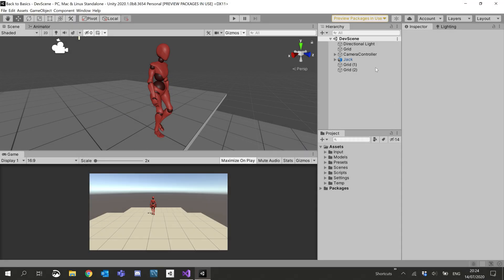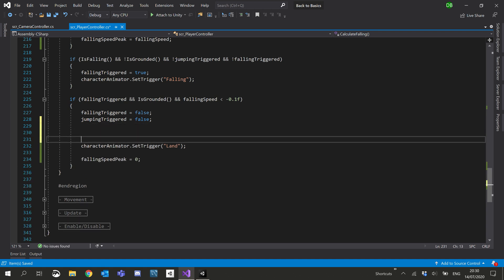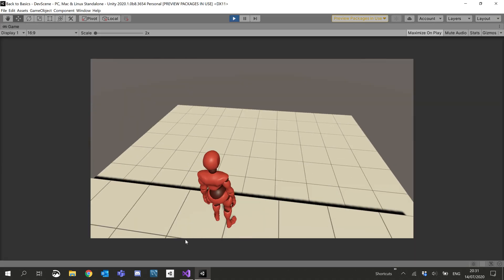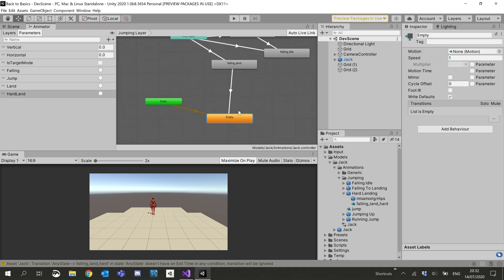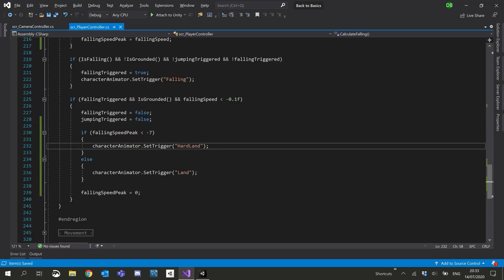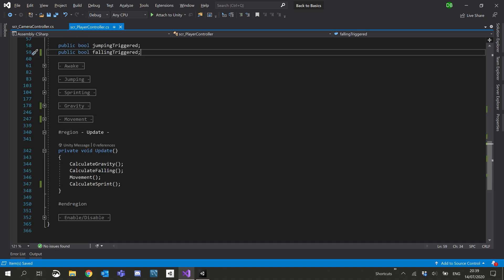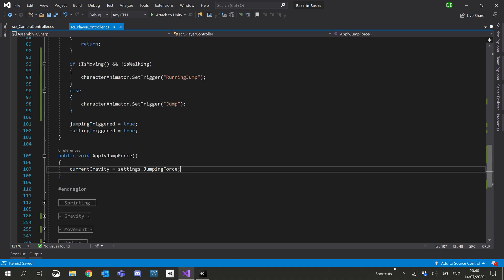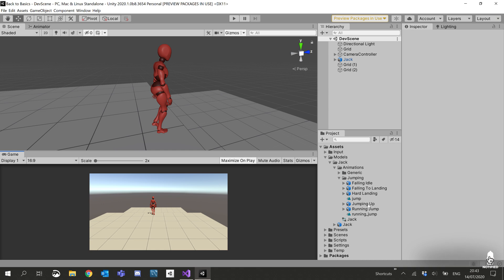[Unity 3rd Person Tutorial 15] Adding Gravity to Our Character Controller | Part 4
Hey guys, we'll be doing some little touches to our jumping system in this episode. We will also be adding a running jump to our animation controller.

Here is a link to the new jumping animation I am using in this tutorial

If you would like to get more animations, check out this

| [ 👀 Continue? ] |

| [ 😍 Other Tutorials ] |

| [⭐ My Project ] |

| [ 🎶 Music ] |